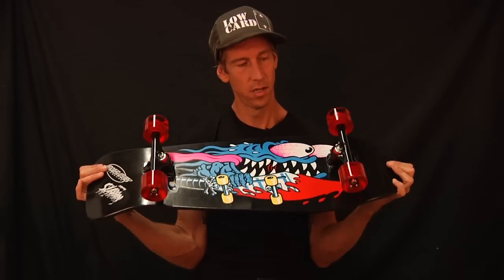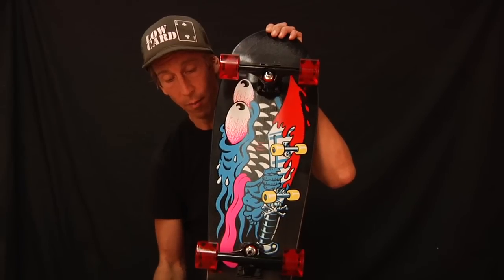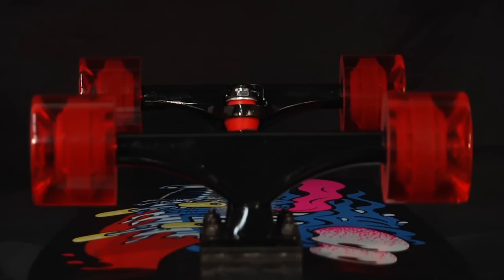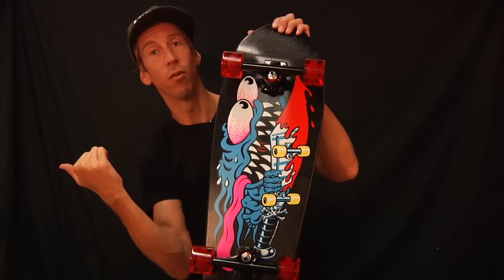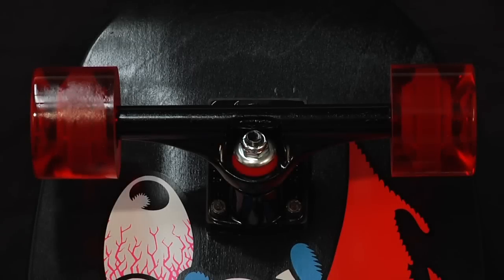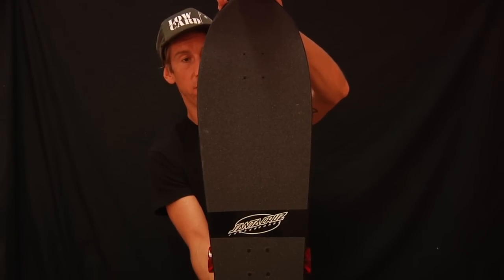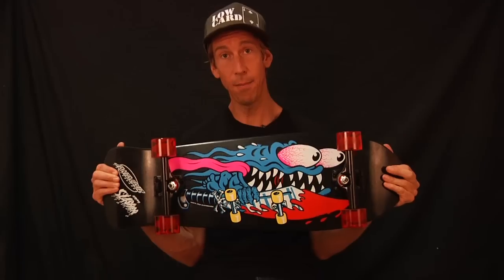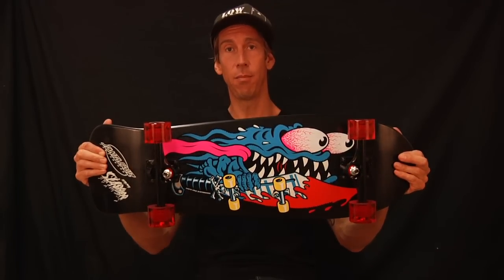Santa Cruz: Slasher Black & Blue Complete